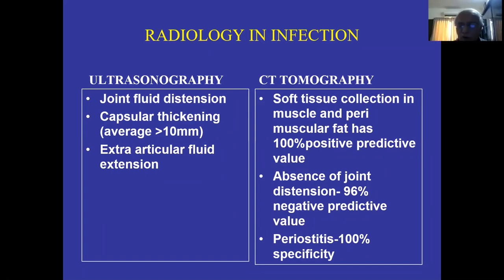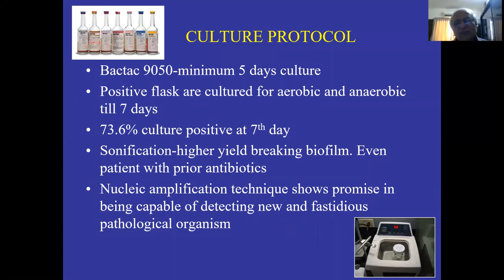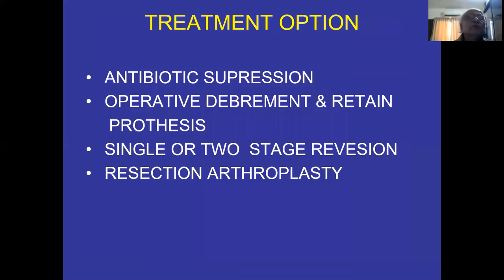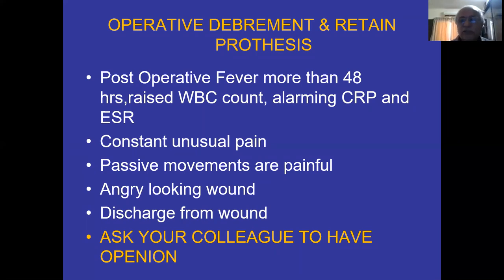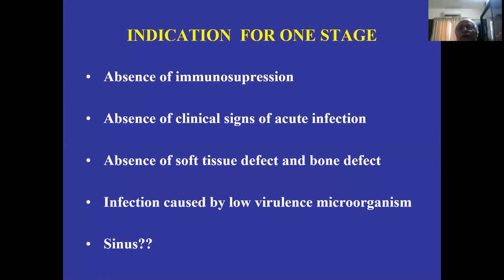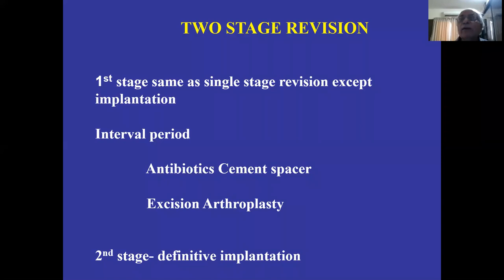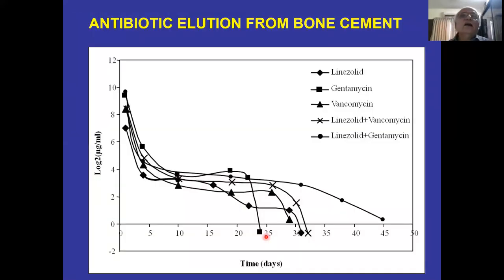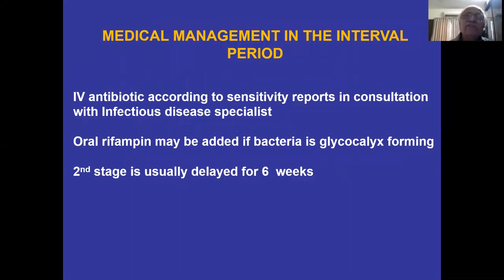TO PASS DNB/MS ORTHOPAEDICS - PERI-PROSTHETIC INFECTION IN THR - LECTURE 78(B)- BY DR. J A PACHORE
SHALBY PG CLASSES